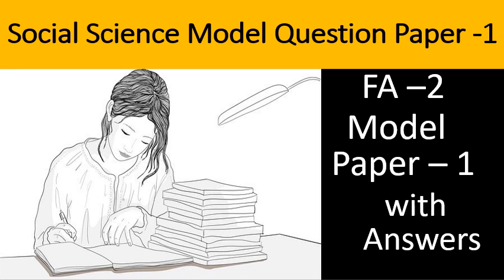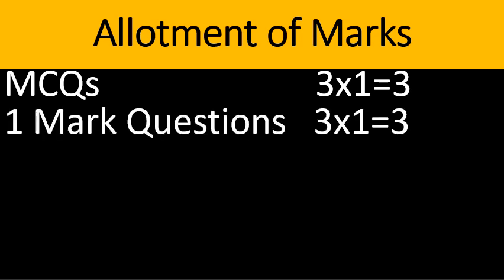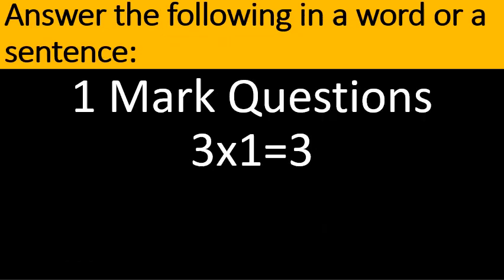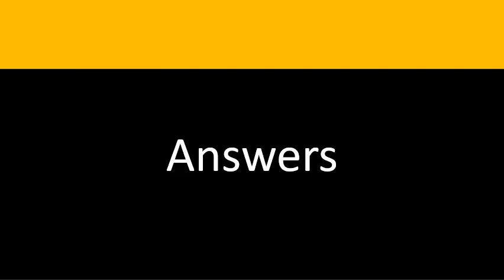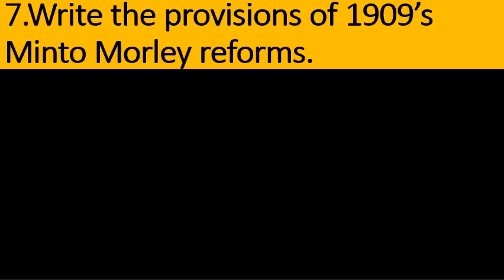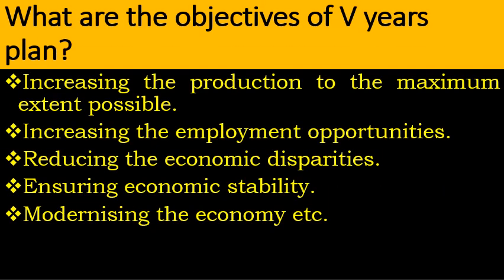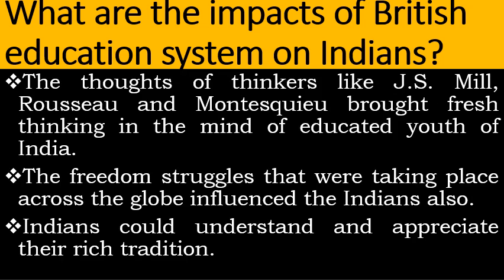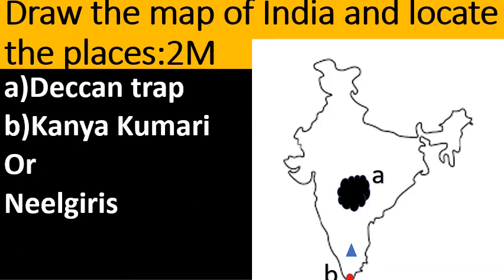FA 2.Model Paper Paper 1 with Answers.pptx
Dear students, Kindly go through and learn them all these questions.